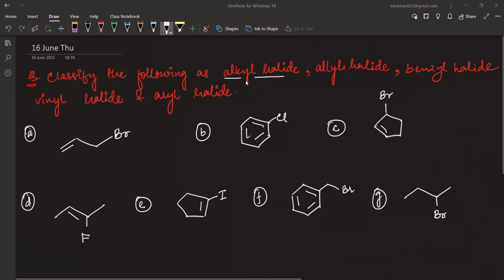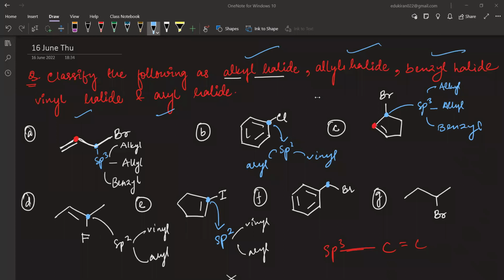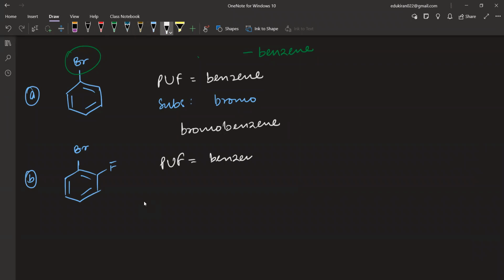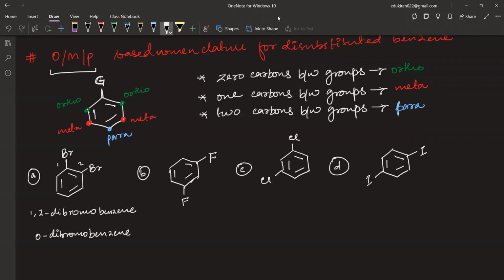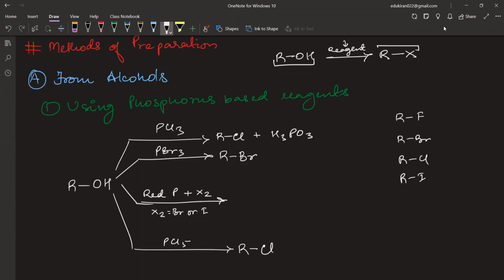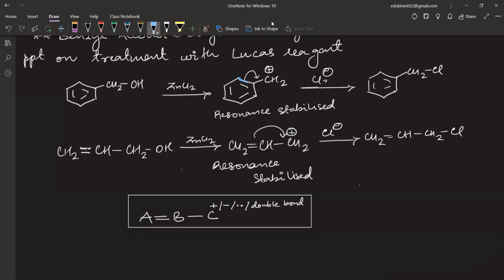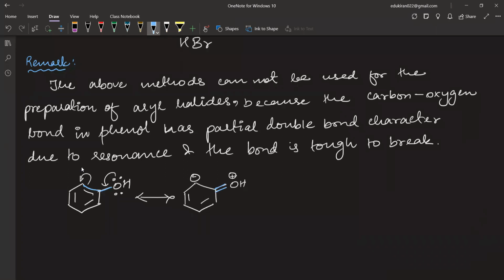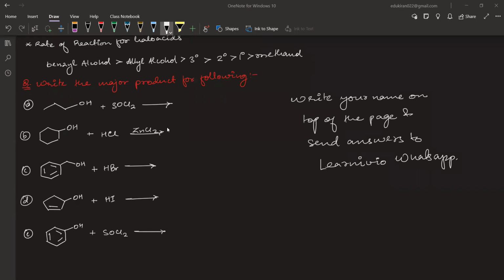Learnivio | Preparation: From Alcohols | Haloalkane & Haloarenes | Lect 2 | 12th MEB | 16-06-2022